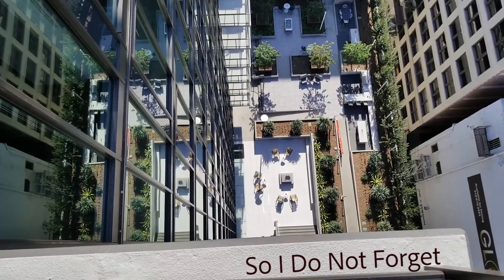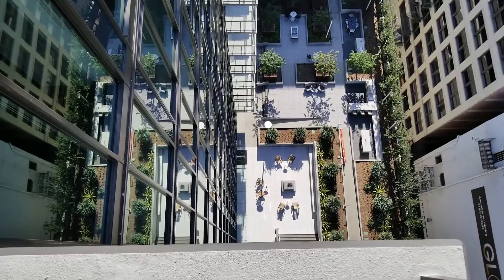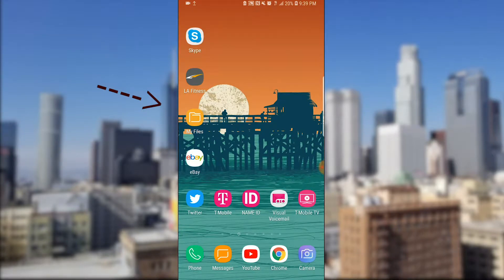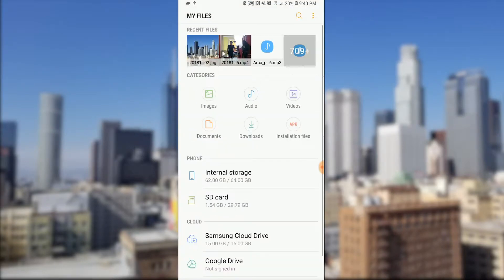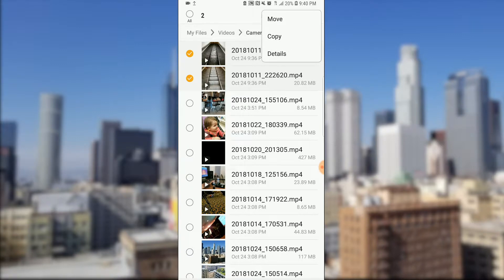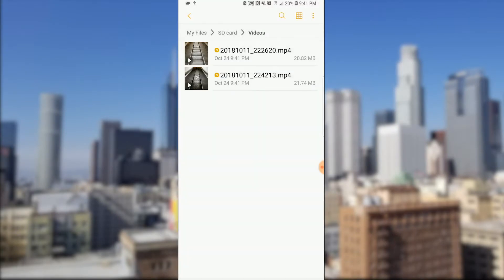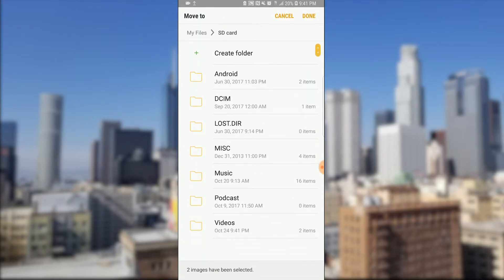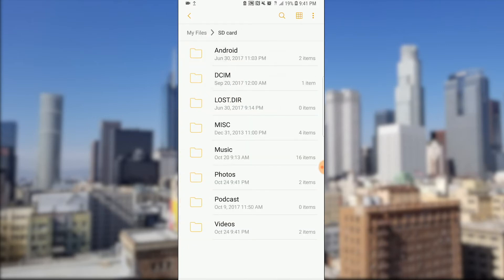How to transfer Photos Videos from Samsung Note 8 to SD Card Note 9 or Android